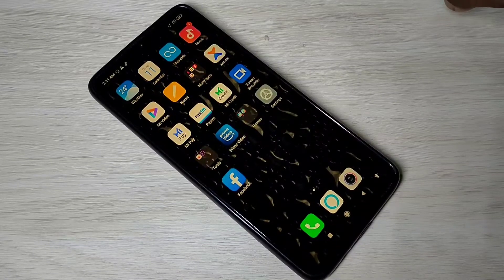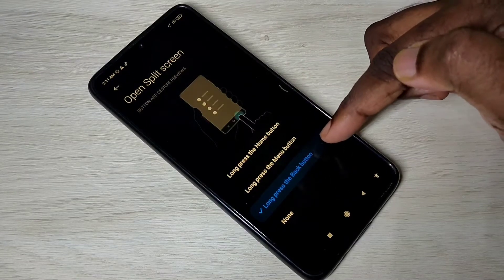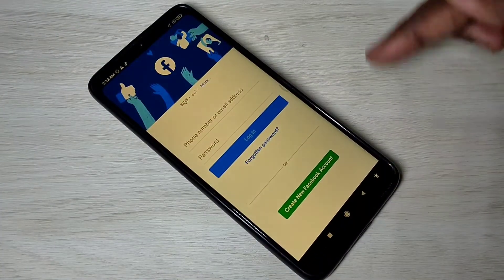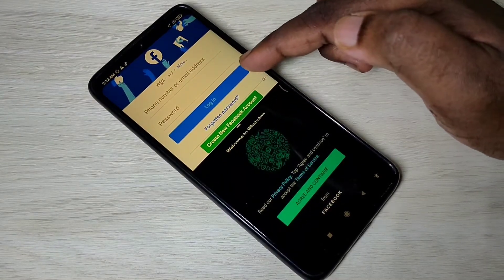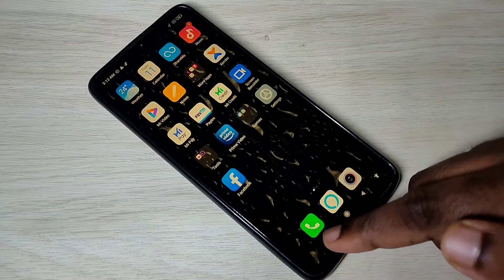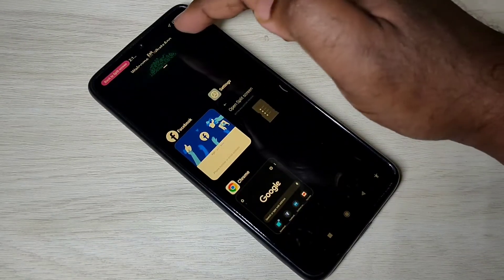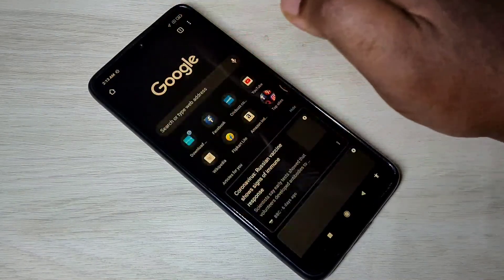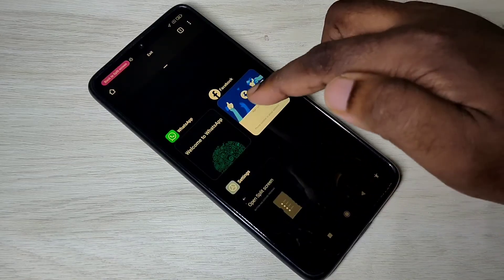How to use Split Screen in Redmi Note 9 Pro MIUI 12 | Enable Split Screen